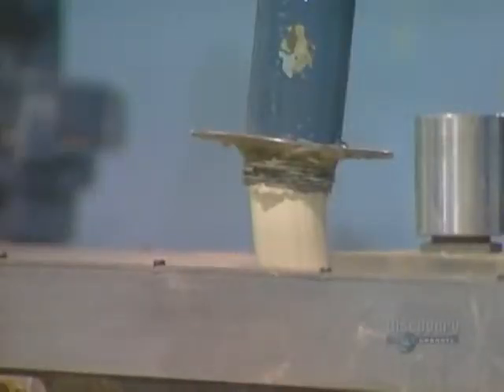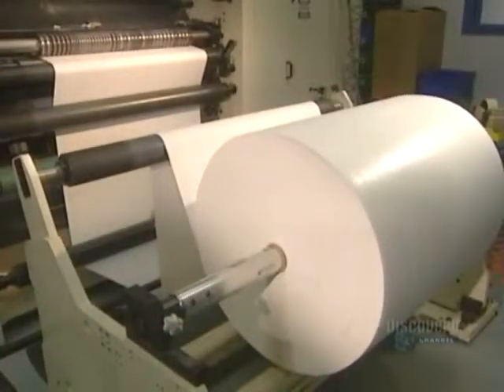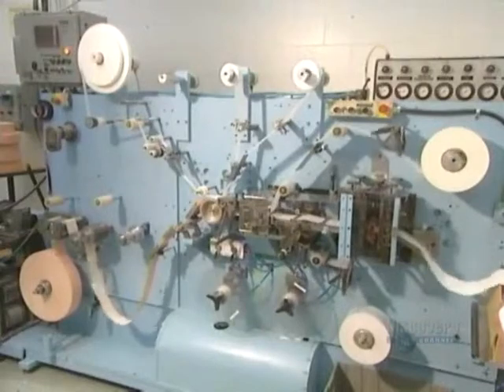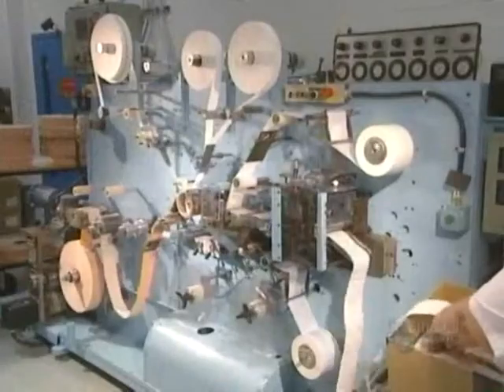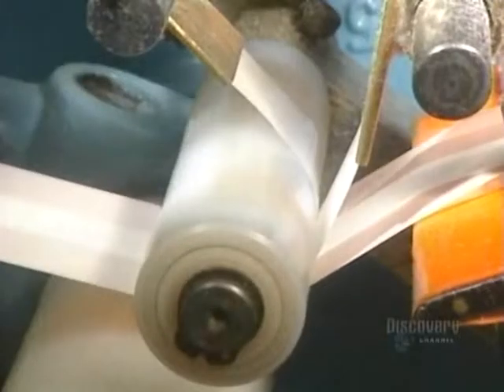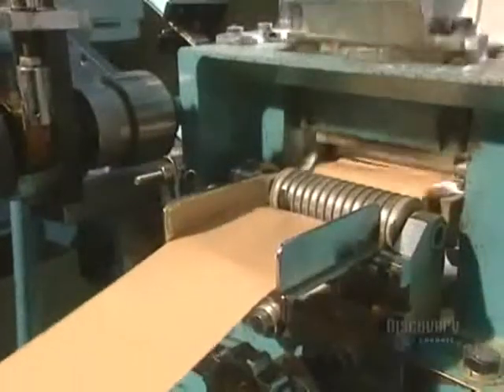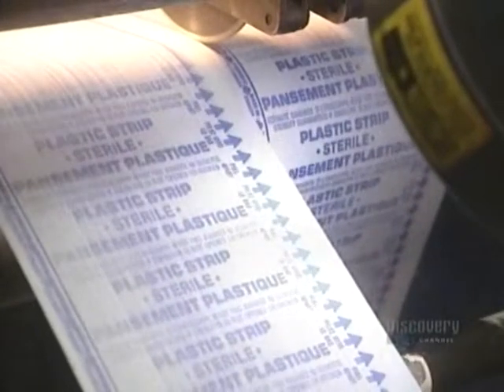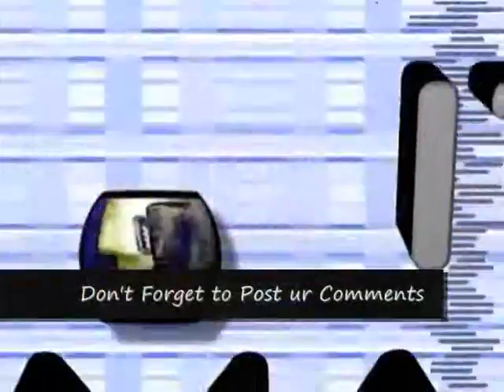How it's Made S1E8 Segment -B-Adhisive Bandages_02